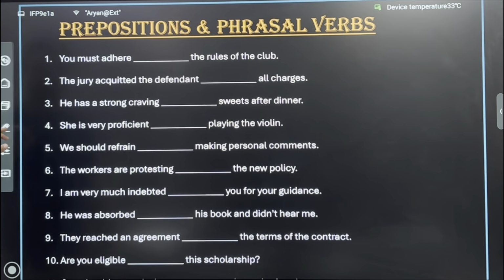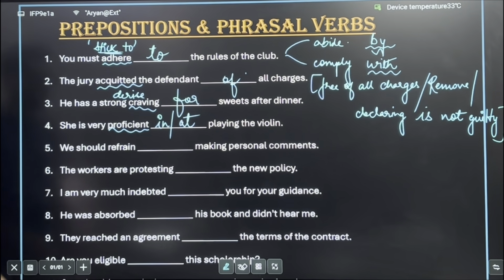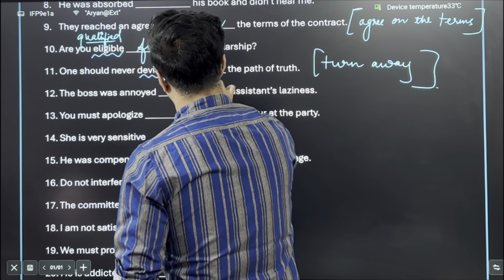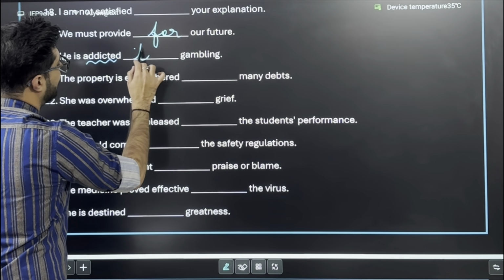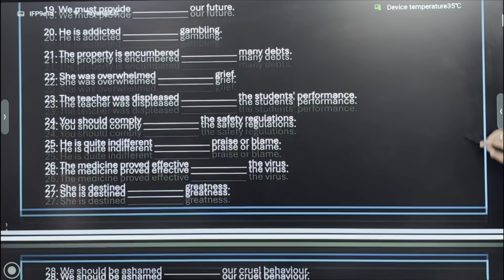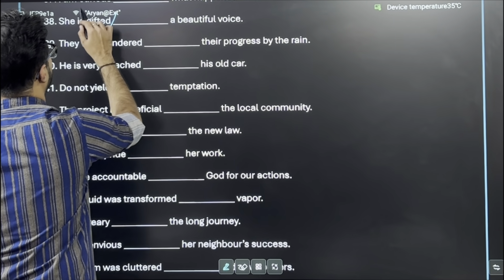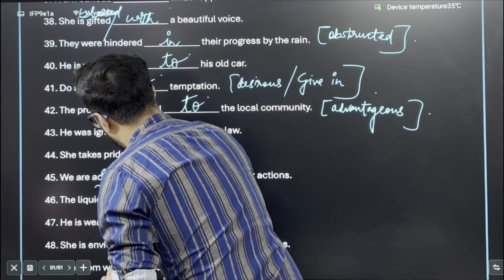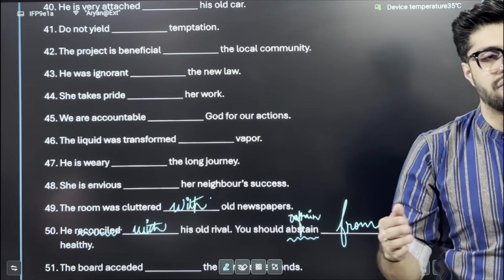Prepositions & Phrasal Verbs | ISC & ICSE | Class 10 & 12 | Boards 2026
Master Prepositions & Phrasal Verbs in this complete ONE-SHOT grammar revision session! 📚🔥
This video is specially designed for ICSE Class 10 and ISC Class 12 students preparing for Boards 2026, covering rules, usage, common errors, and exam-level practice in the easiest way possible.

Prepositions and phrasal verbs are often confusing, but once your concepts are clear, they become a high-scoring grammar area.
With quick tricks, examples, and board-focused questions, this session will help you improve accuracy, fluency, and confidence in English! 💯

Welcome to ARYAN TUTORIALS, your trusted guide for ICSE & ISC English success! 🙌

🎯 What You’ll Learn:
• Types of Prepositions with rules & examples
• Correct usage in sentences
• Common preposition mistakes students make
• Important Phrasal Verbs for Boards
• Meaning + usage of phrasal verbs in context
• Practice questions for ICSE & ISC exams
• Perfect for last-minute revision
• Scoring pointers for Boards 2026

📚 Best For:
ICSE Class 10 | ISC Class 12 | English Grammar
Students preparing for school exams, prelims & final boards.